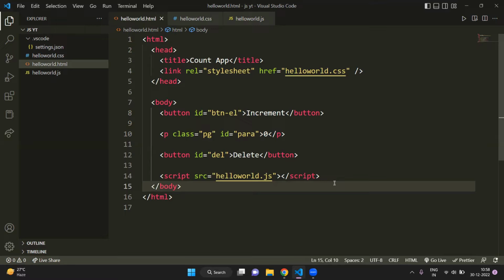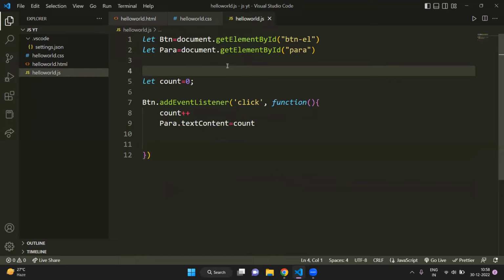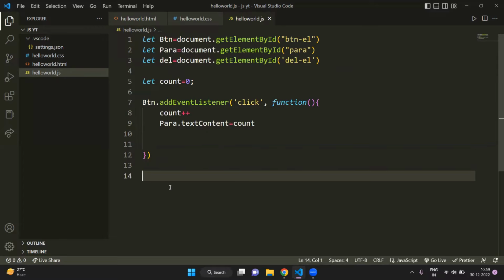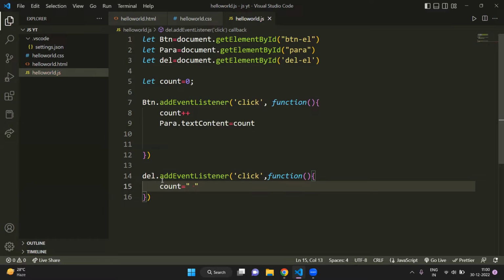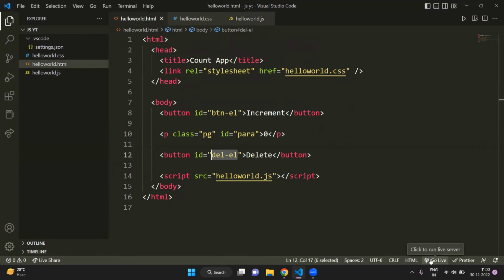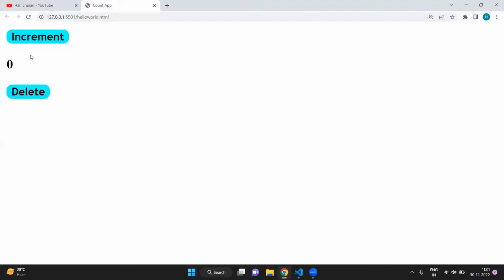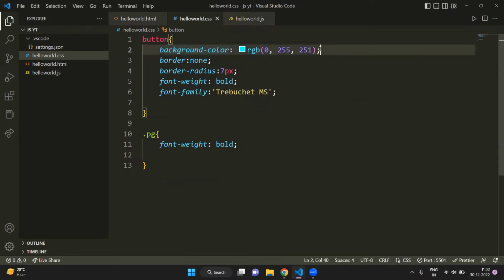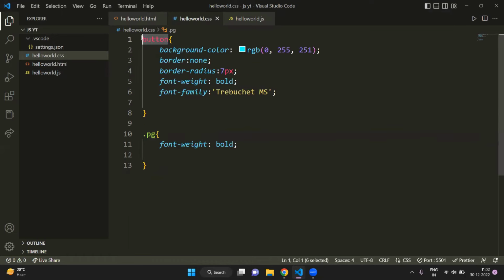Delete functionality using addEventListener () || JavaScript || Programming || JS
Hello folks,

This video is about the addEventListener in JS. addEventListener() method attaches an event handler to the specified element without overwriting existing event handlers so you can add many event handlers to one element.